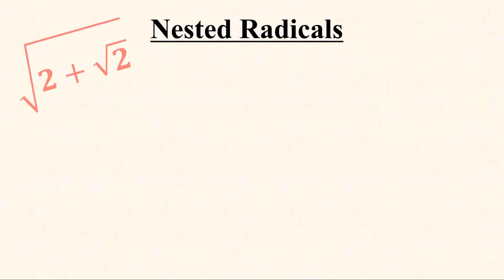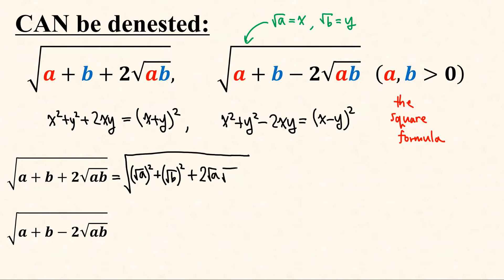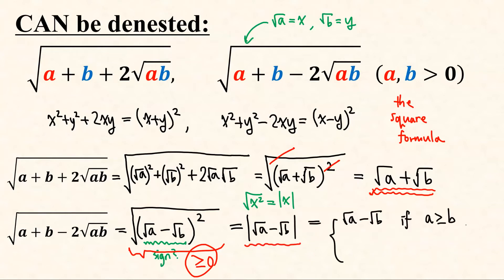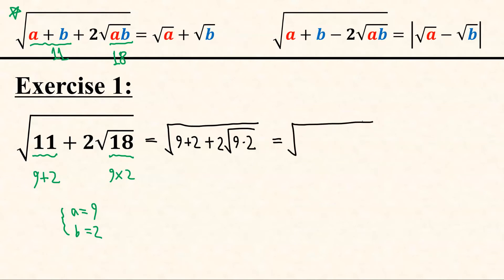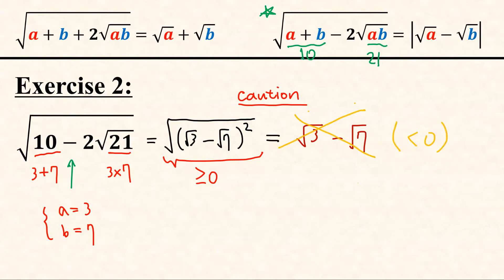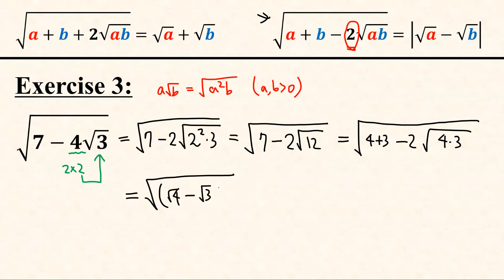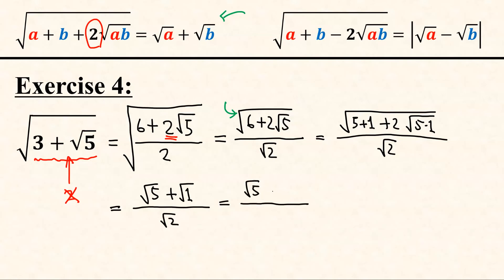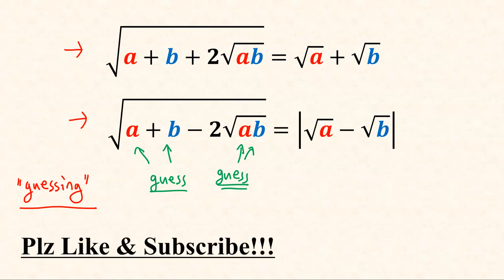sqrt(a+b±2sqrt(ab)): A Famous Denesting Formula (with 4 Examples of Nested Radicals)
0:00  Introduction
2:36  Exercise 1.  sqrt(11+2sqrt(18))
3:32  Exercise 2.  sqrt(10-2sqrt(21))
4:38  Exercise 3.  sqrt(7-4sqrt(3))
5:41  Exercise 4.  sqrt(3+sqrt(5))

In this video, I explain one of the most famous denesting formulas which is applicable to nested radicals in sqrt(a+b±2sqrt(ab)) form.  Also, I provide you 4 sample problems, so if you encounter this formula for the first time in this video, you can get familiar with it.